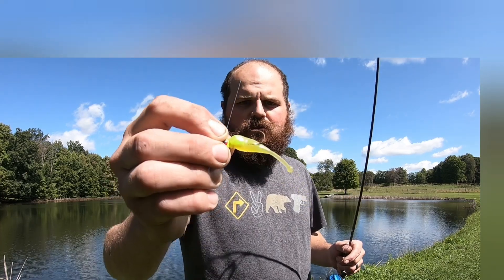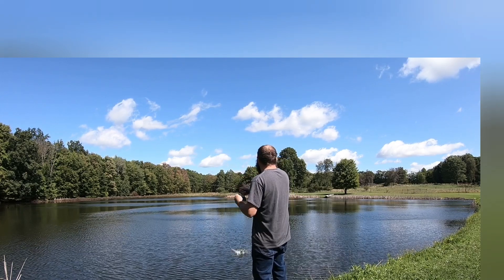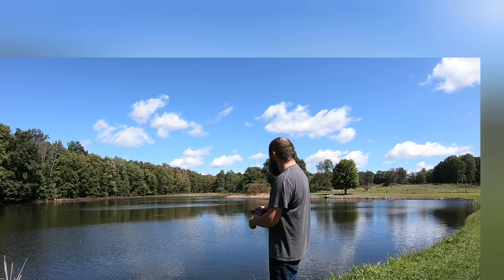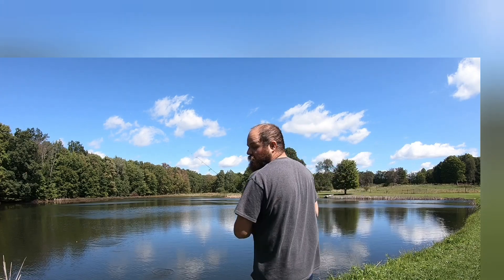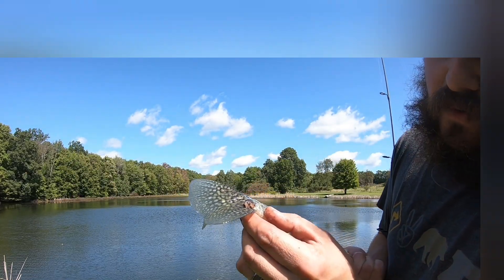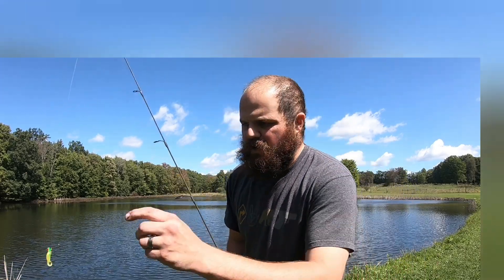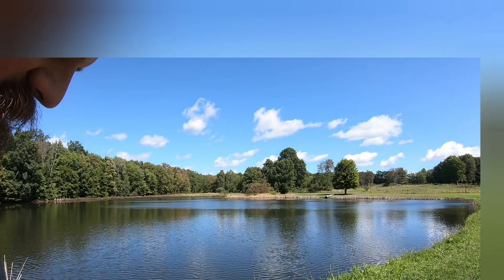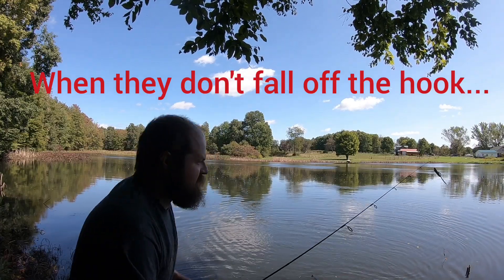fishing with BC Baits BC Balltail